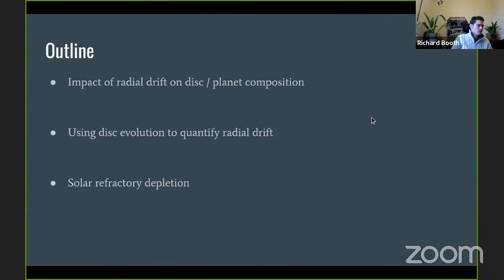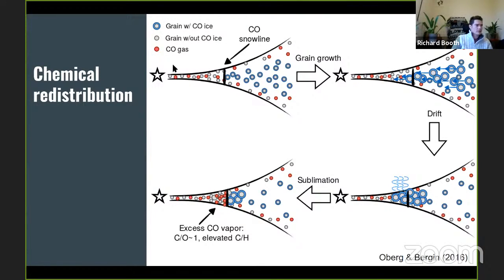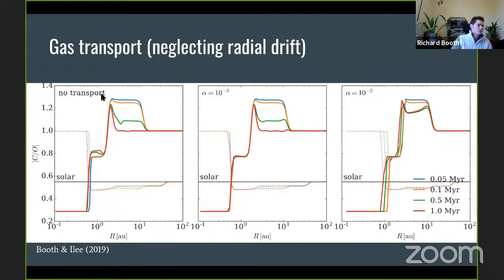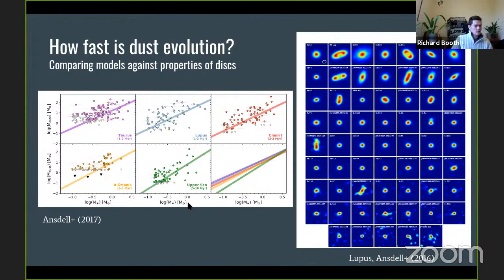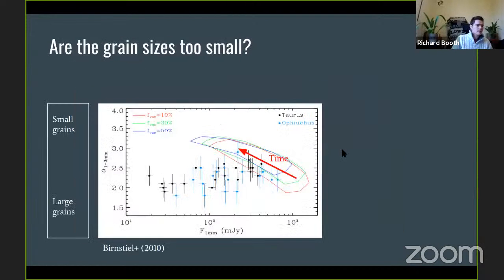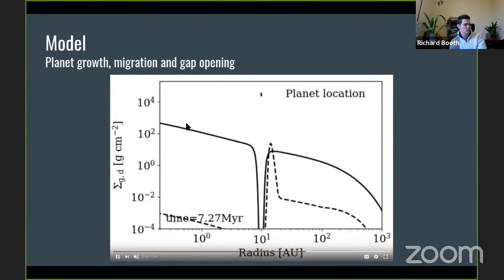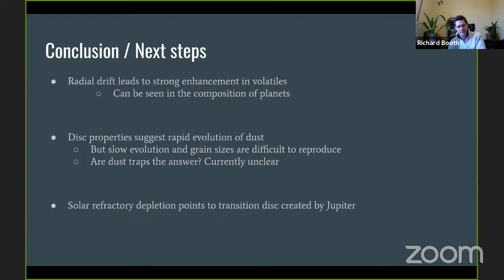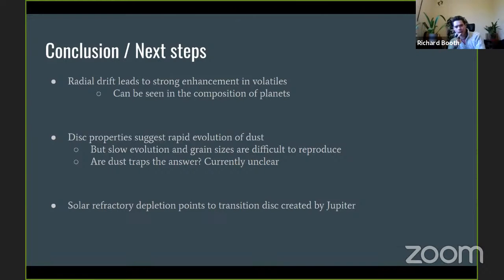The role of dust in protoplanetary disc evolution (Richard Booth, University of Cambridge)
ICS Theoretical Astrophysics seminar